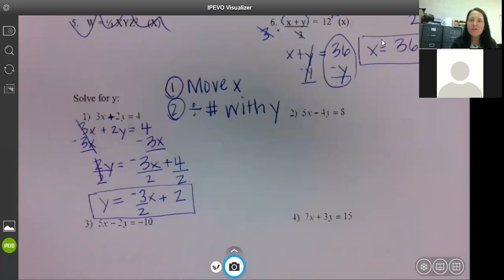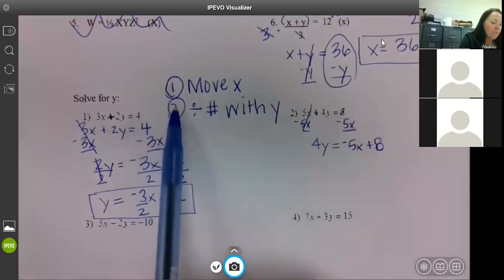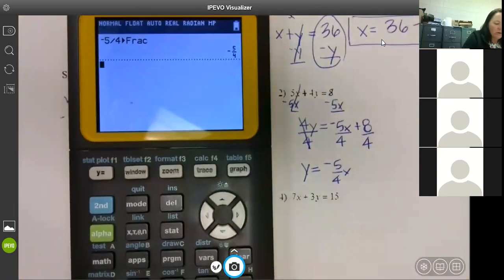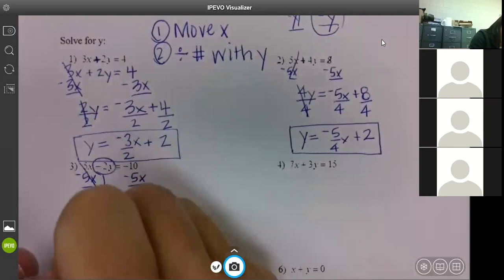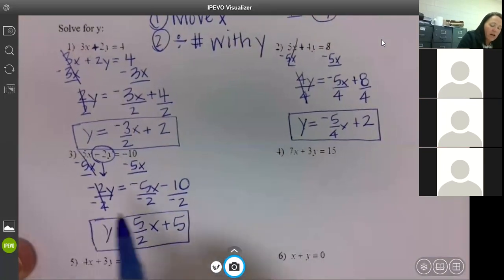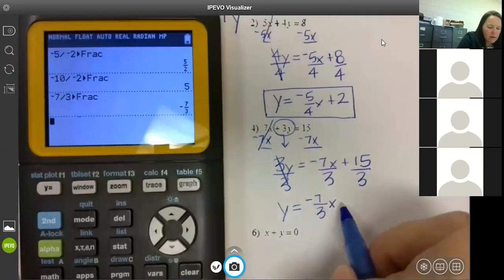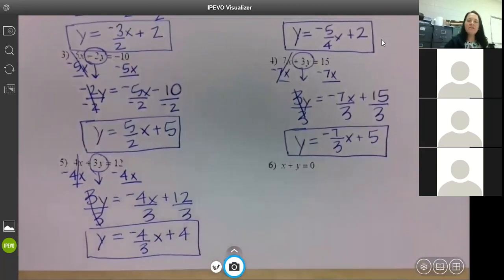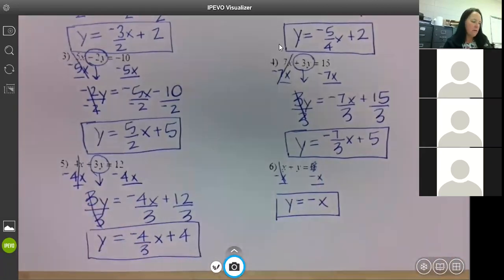Math 1 Literal Equations Notes Video